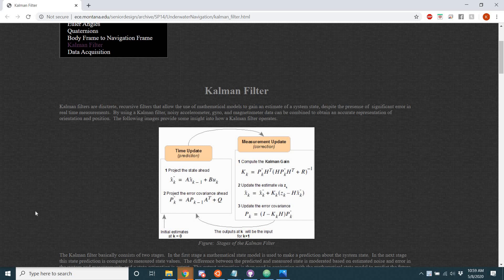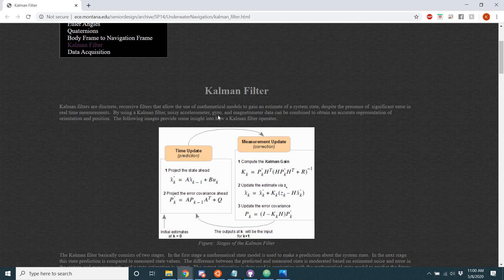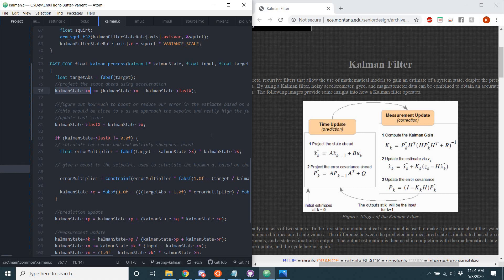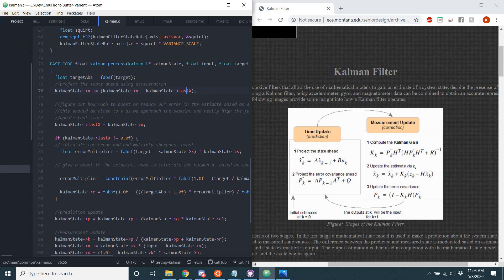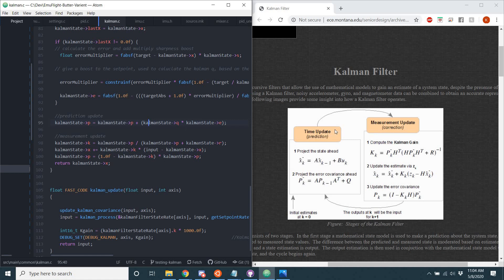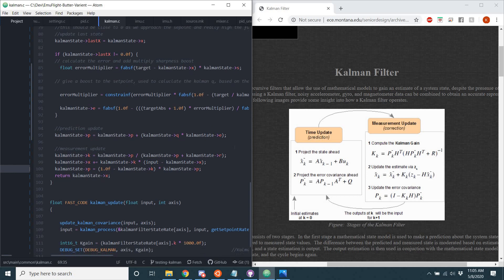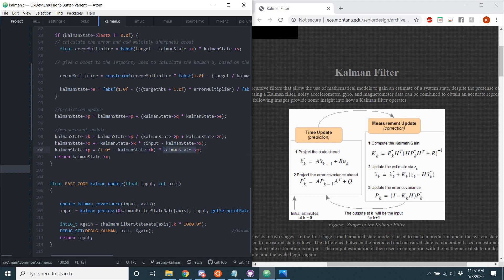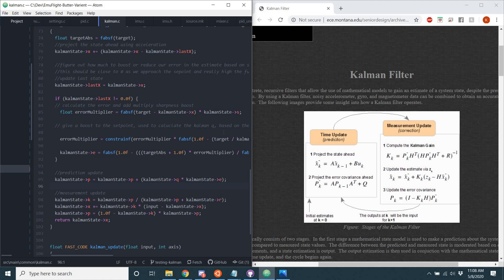Truth Will Prevail (Kalman Filter Within EmuFlight)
Dispite the angry confusion that seems to be going about, EmuFlight does infact use a Kalman filter and is not spreading lies and hype.